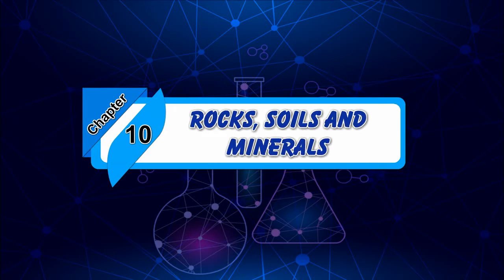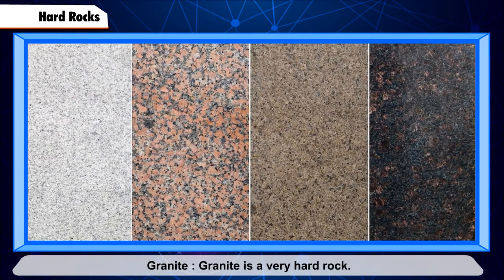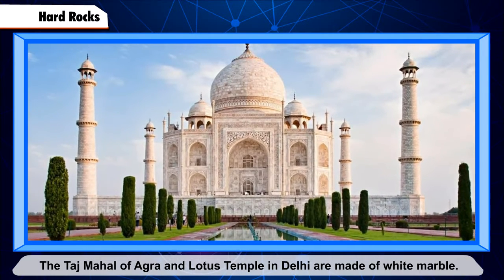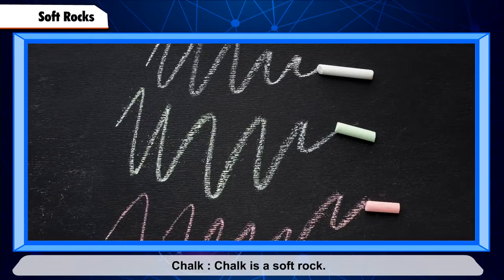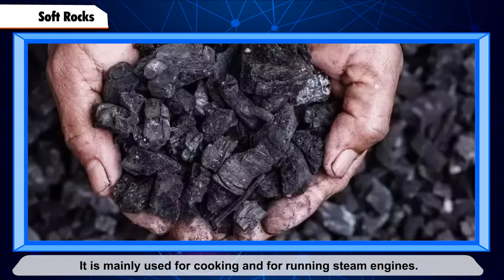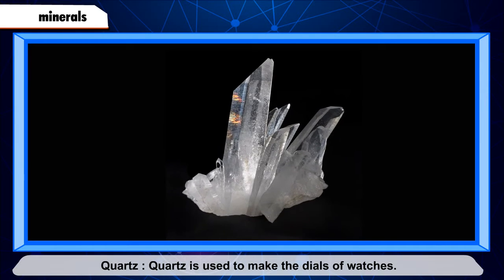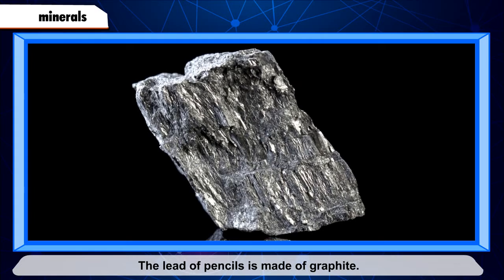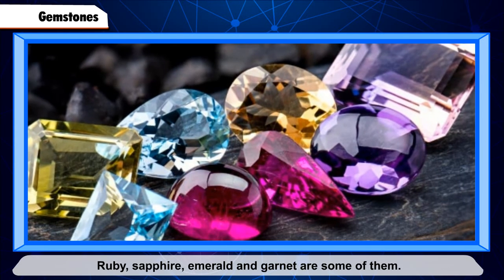Book 2 || Chapter-10 || Rocks, Soils and Minerals || Animation video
A new series of Vardhman "Canvas" is presenting "Canvas Science" in which children are taught to read poems and stories through digital medium.